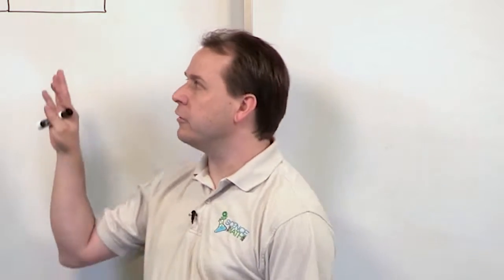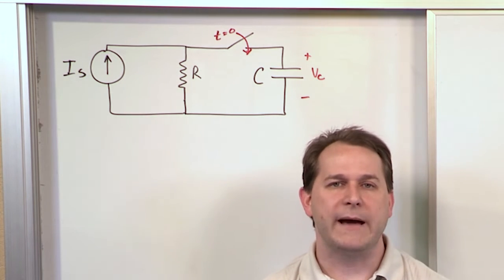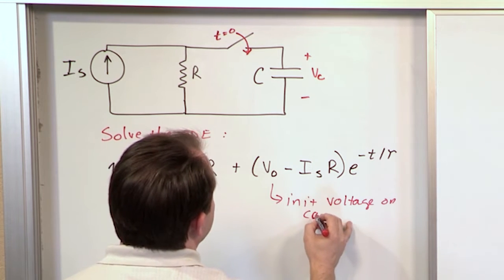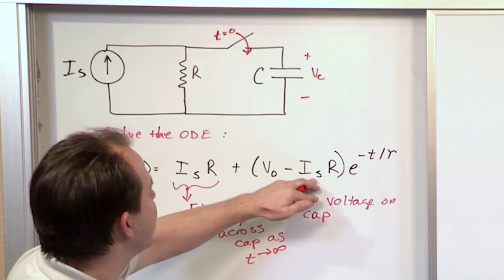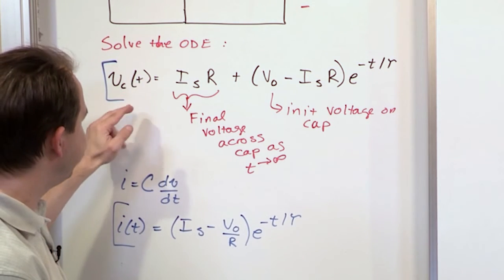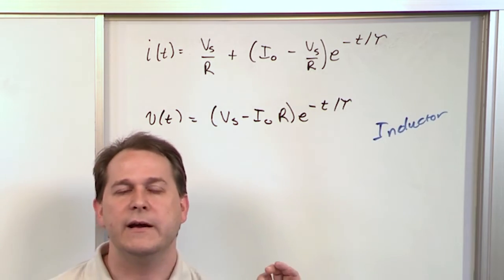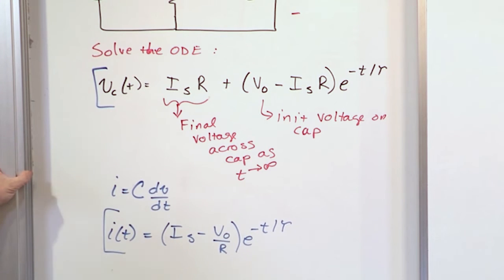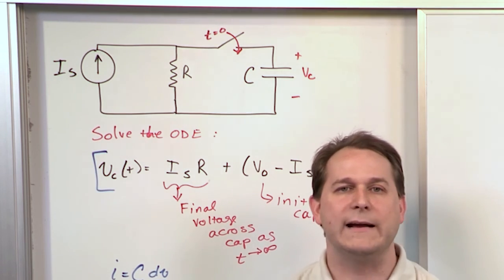Learn Circuits - The Step Response of RC Circuits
Understanding the step response of RC circuits is essential for analyzing how these circuits react to changes in voltage. This video provides a comprehensive guide to the step response of RC circuits, making it easy to grasp the concept and its applications.

The video starts by explaining what an RC circuit is and the components involved, including resistors and capacitors. You'll learn about the significance of the step response and why it is important in understanding the behavior of RC circuits when a sudden voltage change is applied.

Through clear and detailed explanations, the video demonstrates the process of analyzing the step response. You'll see how the voltage across the capacitor changes over time and how this response can be characterized. Practical examples are provided to show real-world applications, such as in filters and timing circuits.

Visual aids and animations help illustrate the concepts, making it easier to follow along. The video also addresses common misconceptions and mistakes, providing tips to ensure accurate analysis and understanding.

Ideal for students, electronics enthusiasts, and professionals, this video breaks down the step response of RC circuits into manageable segments. By the end, you will be confident in your ability to analyze and interpret the step response of RC circuits, enhancing your overall knowledge of electronics.